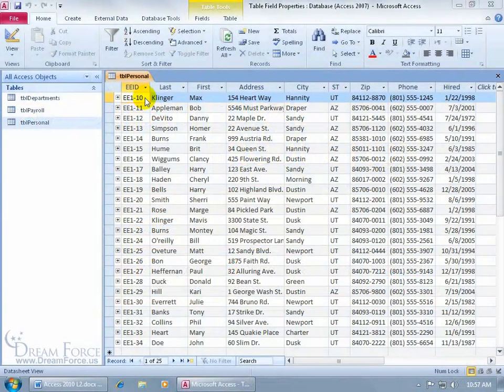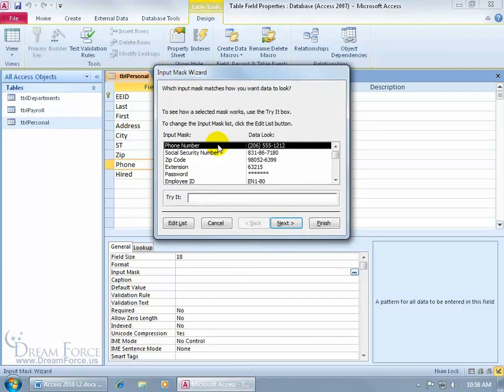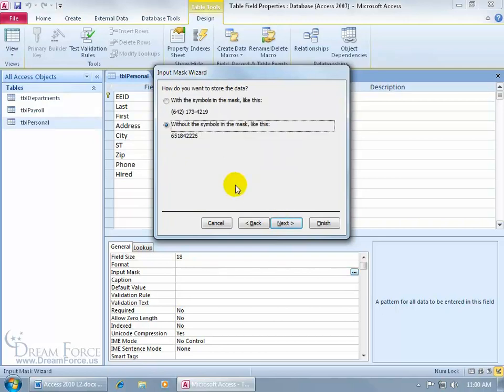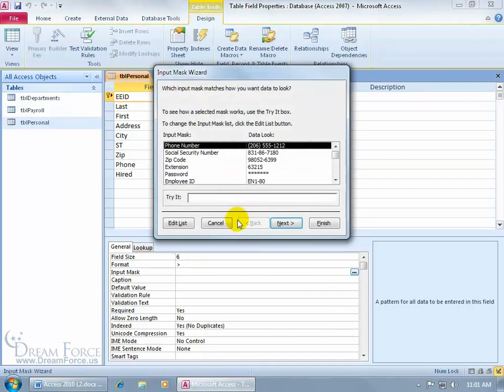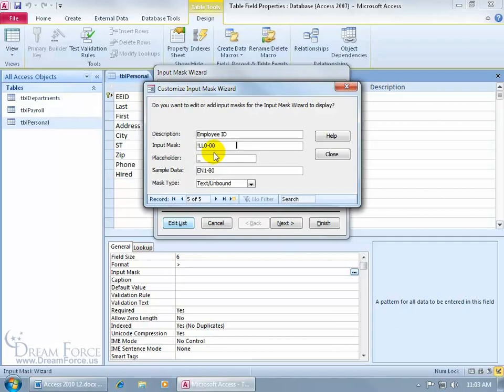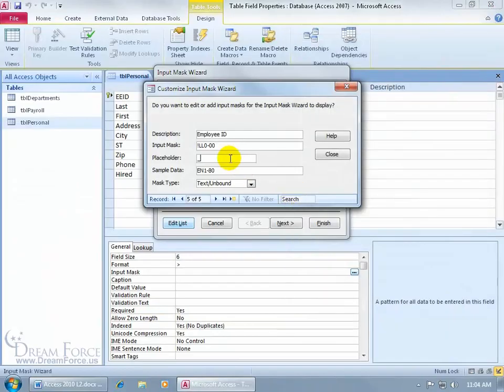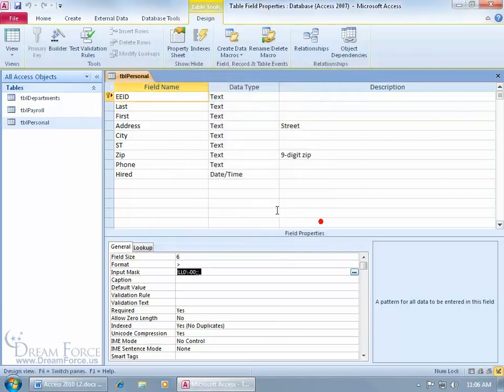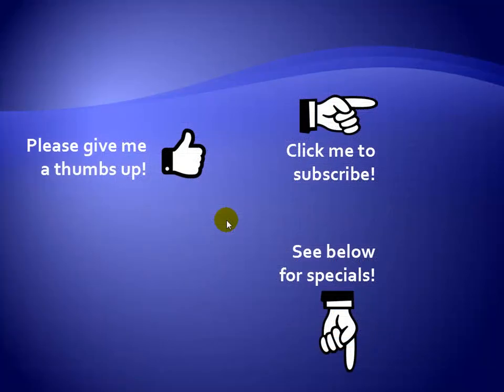Microsoft Access 2010 Tables: Input Mask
Microsoft Access 2010 training video on how to use the Input Mask feature to show the front-end user the pattern for all data to be entered into a field in a Table.